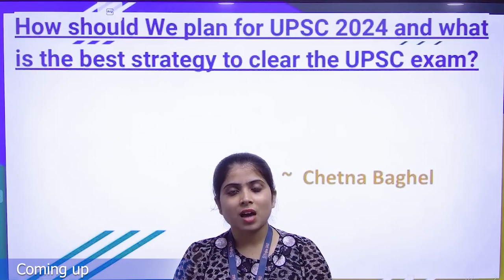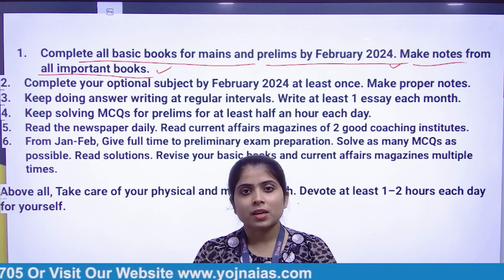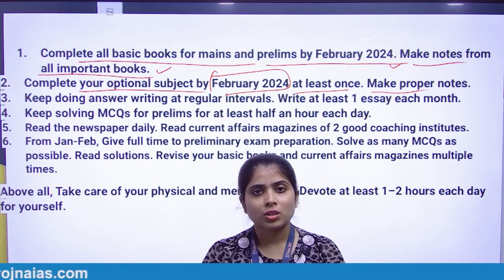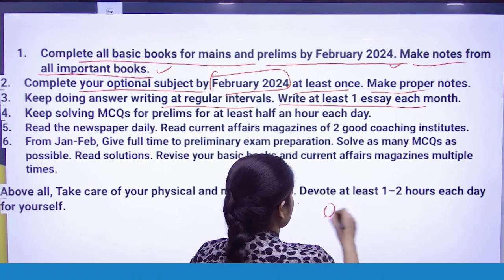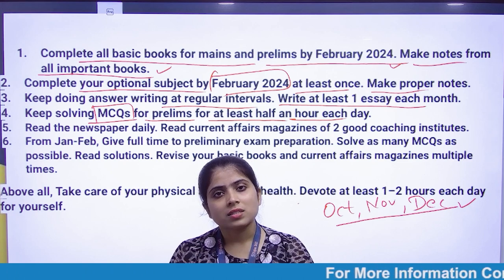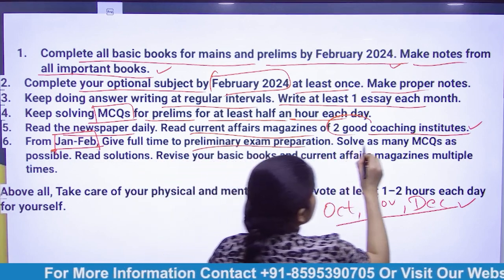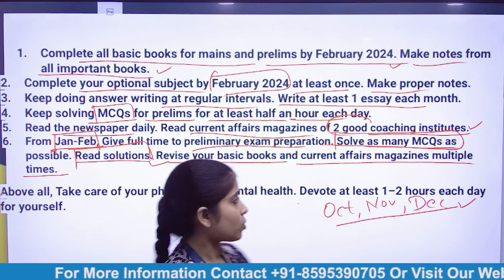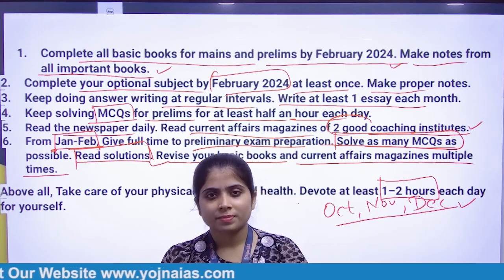How should We Plan for UPSC 2024 and what is the best strategy to clear the UPSC exam? Yojna IAS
Planning for the UPSC 2024 exam requires a well-structured approach. Start by understanding the exam pattern and syllabus thoroughly. Devote ample time to reading newspapers for current affairs and NCERT books for basics. Create a study timetable that covers all subjects and includes regular revisions.

Join a reputable coaching institute or opt for online courses. Solve previous years' question papers and take mock tests to gauge your progress. Develop good writing skills for the mains exam and practice answer writing. Stay updated with current events and practice interviews for the personality test.

Remember, consistency and perseverance are key. Stay focused, maintain a positive mindset, and adapt your strategy as needed. Good luck with your UPSC 2024 preparation!

Cont.08595390705

Cont.08595390705